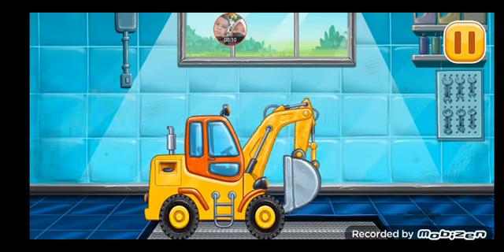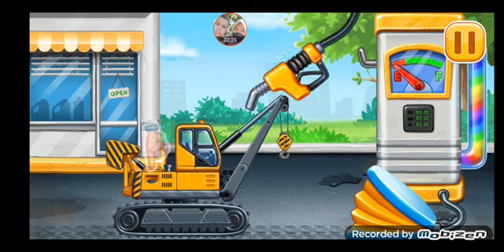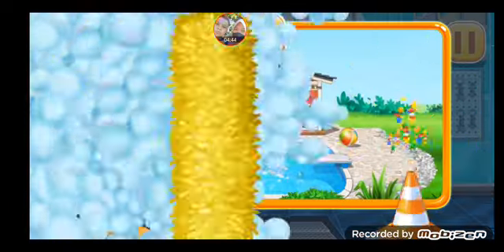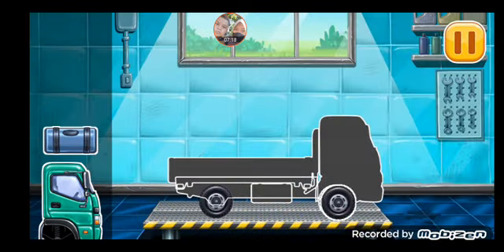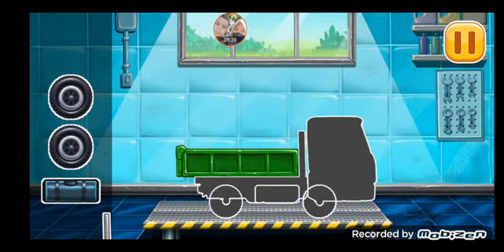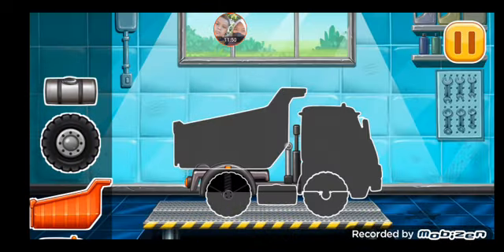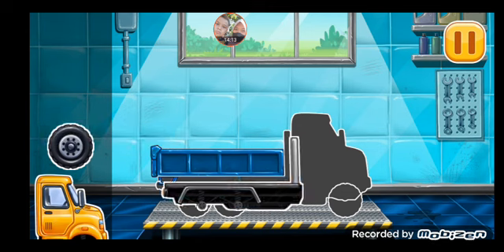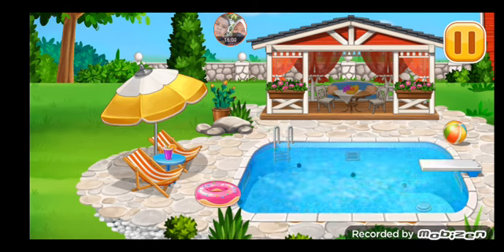September 26, 2024